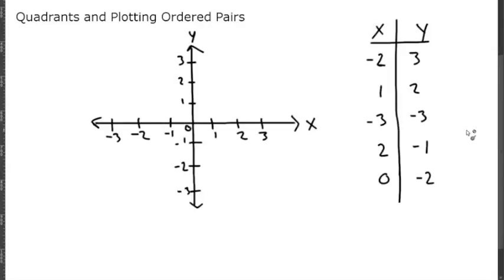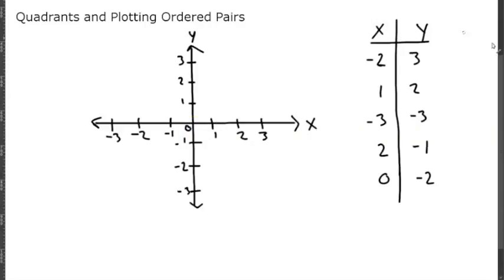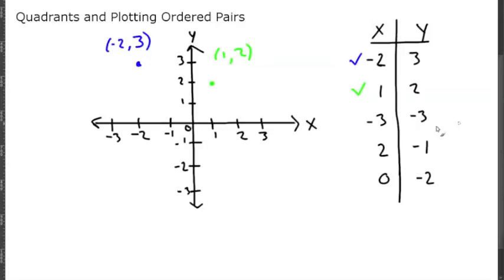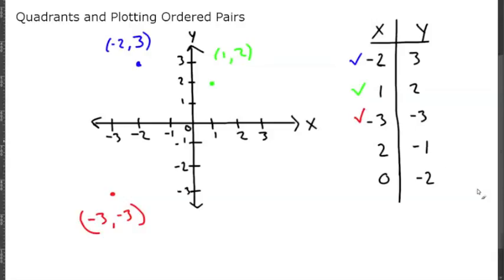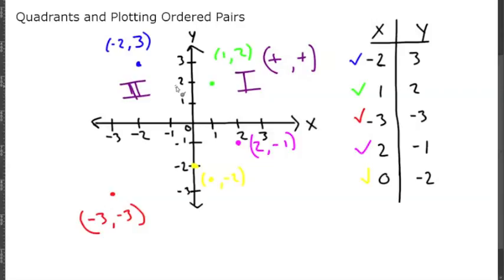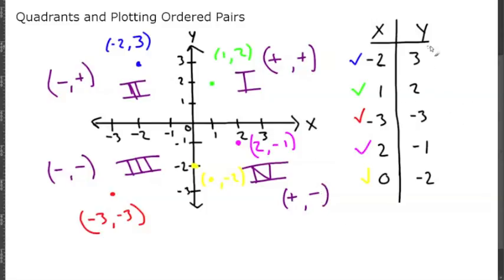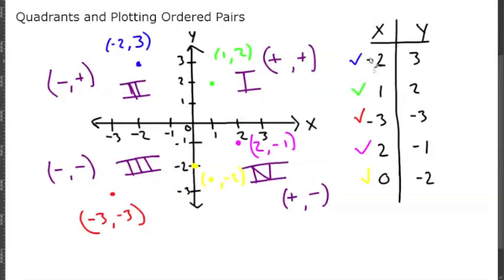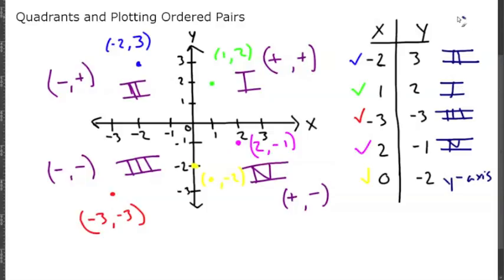PreAlgebra: 2-7 Quadrants and Plotting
Plotting ordered pairs is the same concept as before except that we are extending the x-axis to the left and into the negatives and the y-axis down and into the negatives as well. Hence, for x-coordinates we can now move right and left, and for y-coordinates we can now move up and down. The labeling of quadrants goes in the counter-clockwise direction starting in the upper right corner with one and ending in the bottom right with four.

Happy learning!